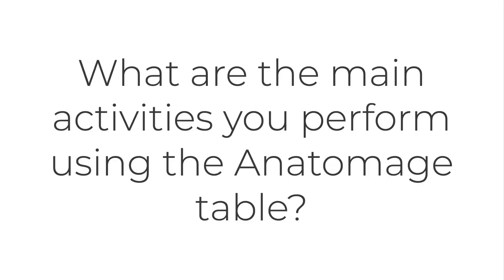Innovating Anatomy Teaching with the Anatomage Table – Insights from Maik Hintze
During the European Anatomage Conference 2024, we had the pleasure of interviewing Maik Hintze from the University of Bonn, who previously used the Anatomage Table while working at MSH (Medical School Hamburg).

In this video, Maik shares his hands-on experience with the Table and explains how it supported student engagement and improved anatomical understanding through interactive, visual learning.
Gain real-world insights from an experienced educator and discover how Anatomage is transforming anatomy education across Germany.

🎟️ Register now for the European Anatomage Conference in Milan, October 9–10, 2025